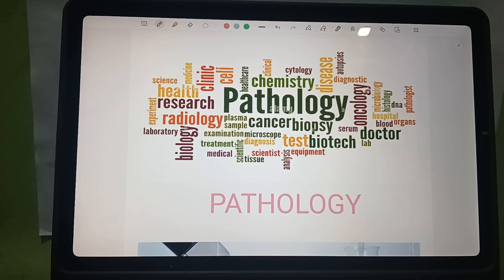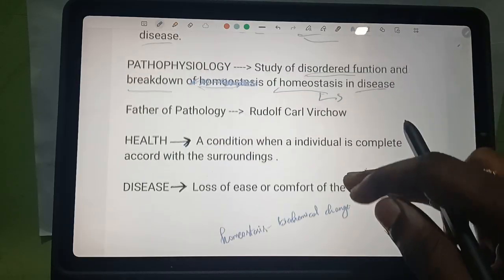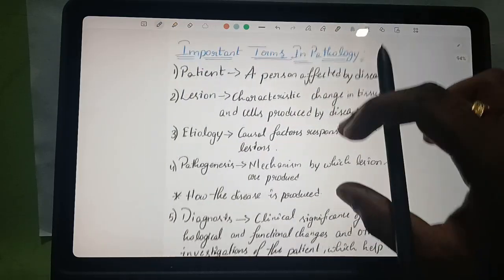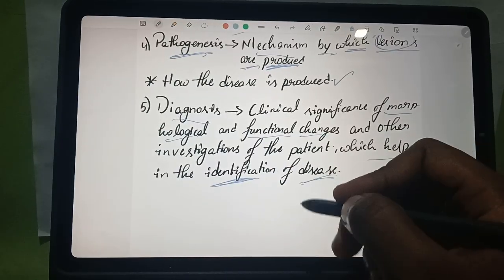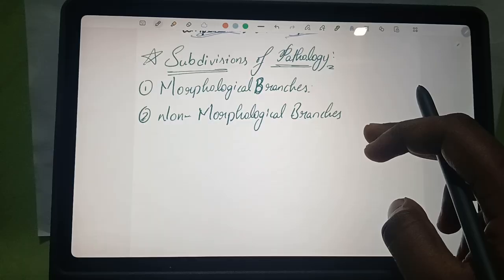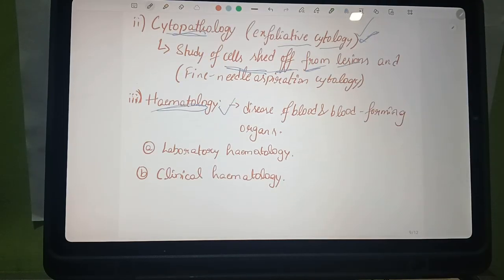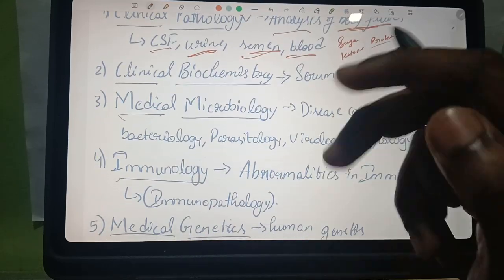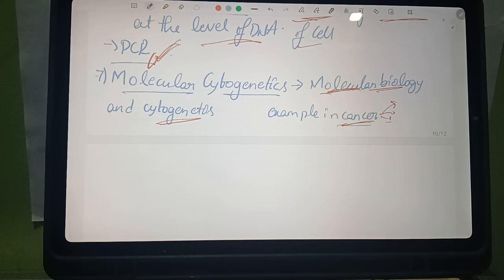Introduction to Pathology || 2ND YEAR MBBS || LECTURE#mbbs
This is about introduction to pathology and there will be notes also provided soon and for more explanation videos subscribe to my channel and do like ,share and follow our channel 👍